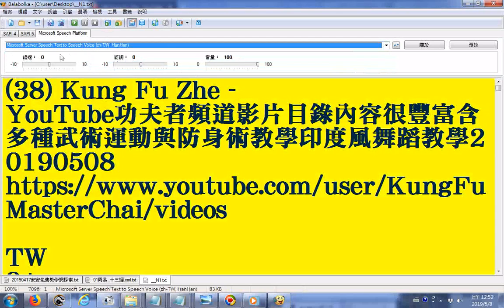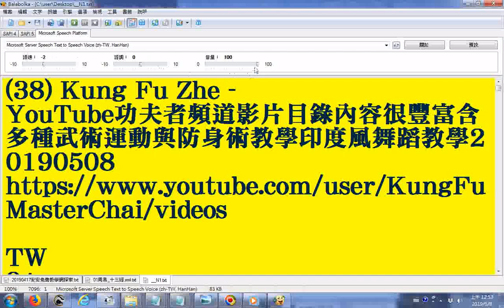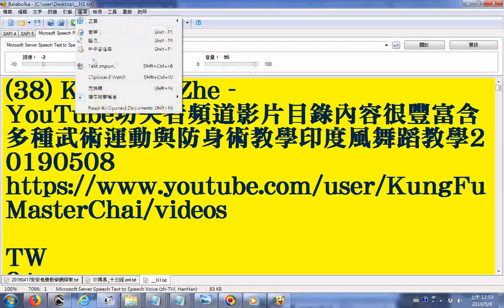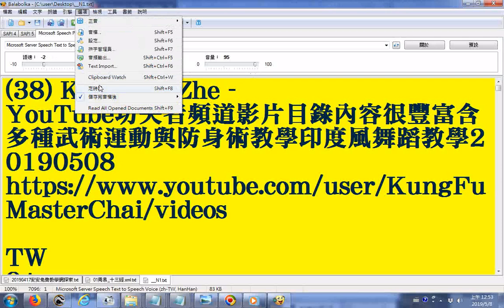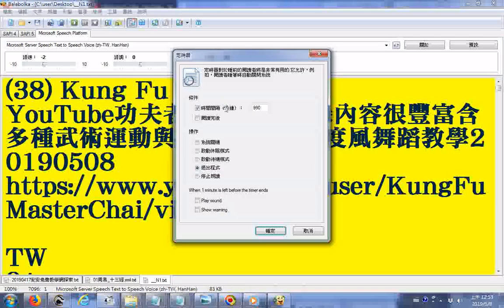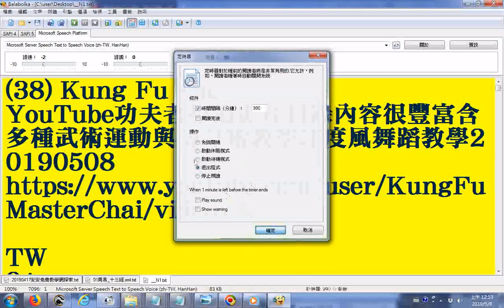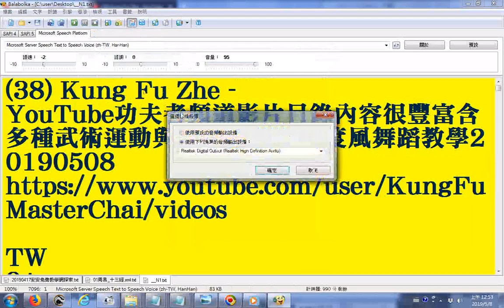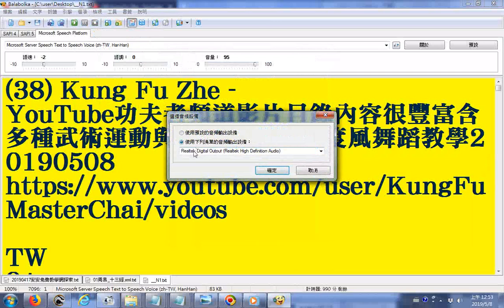Balabolka操作與Kung Fu Zhe YouTube功夫者頻道影片目錄內容很豐富含多種武術運動與防身術教學印度風舞蹈教學20190508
有求孔孟聖道三寶心法就不枉費今生來世間。世間財世間用--生不帶來，死不帶去，或是給以後不相識的人用，但是得三寶心法卻能帶著走，在世能逢凶化吉、躲劫避難、改變命運，壽終能超生了死，離苦得樂，智者切莫入寶山而空手回。
免費下載弘法mp3手機軟體App，網址是:
雲端硬碟(手機)App資料夾的共用免費下載的網址:
附錄:筆者因長期未上班無收入，加以將進入老年又有八十多歲母親承蒙上天慈悲諸佛菩薩大仙正神等加護，度過危險期轉到呼吸照護病房，以後還有得照顧，所以暫時將影片允許有廣告，期望有一些經濟補助，請道親前賢們、各界網友們諒解(過程有審查，也不一定會通過，目前規定只要頻道過去 12 個月的觀看時間達 4,000 小時(24萬分鐘)且擁有 1,000 名以上的訂閱者，即符合接受審查的資格。2019年4月3日得知最近28天累積的觀看時數(2.5萬分鐘)，訂閱人數1,006)。附贈厚禮(人類大福音)學佛參考資源大辭典匯集--道場，講師的最佳助手fo-dic(all_in_one_but_no-sale).rar
在雲端硬碟的檔案的網址: (進入後點按右上方的箭頭來下載)
歡迎有緣大眾搜尋社會服務網路電視台(影片版權開放)